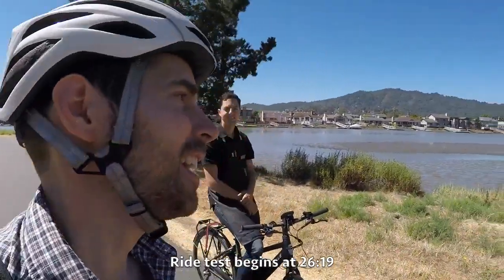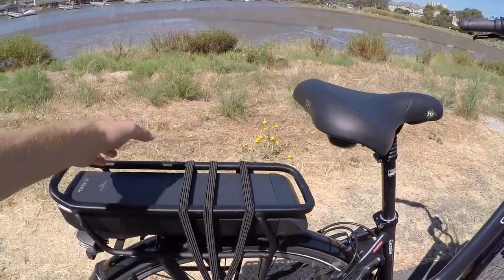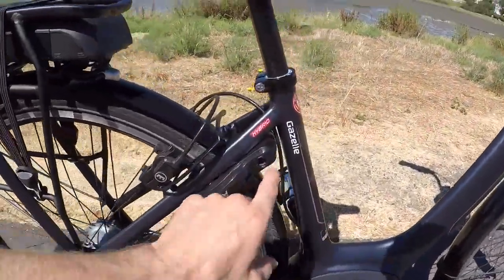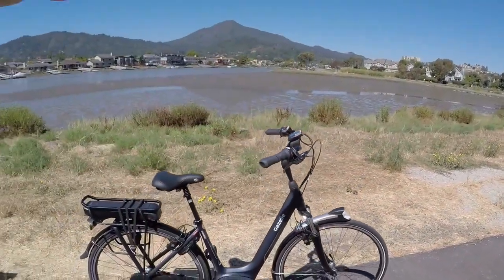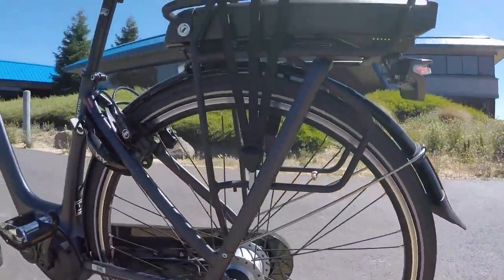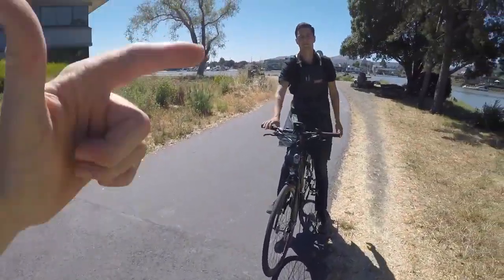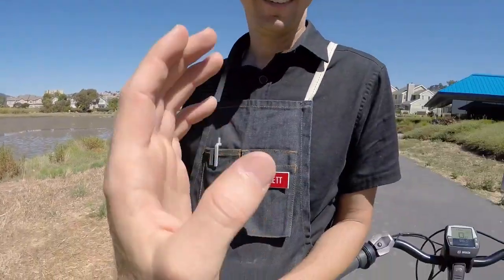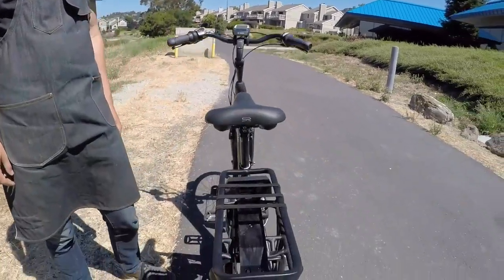Gazelle Arroyo C8 HMB Video Review Premium Comfort City Electric Bike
We think cycling should be practical and awesome. That’s why we make awesomely practical products. So you can ride effortlessly, in style, uphill or downhill, with no hands, suited up or dressed down. This is cycling according to Gazelle. Enjoy the Ride!